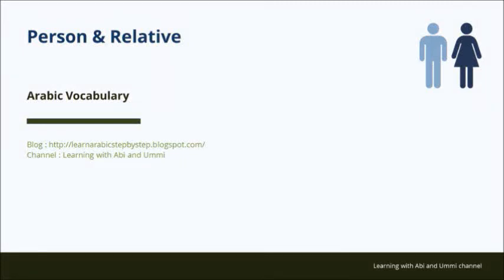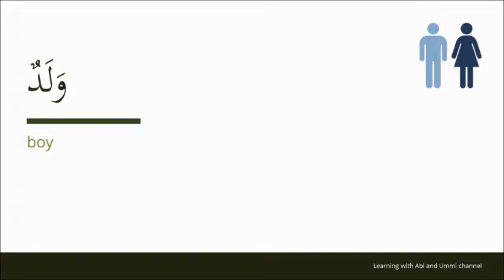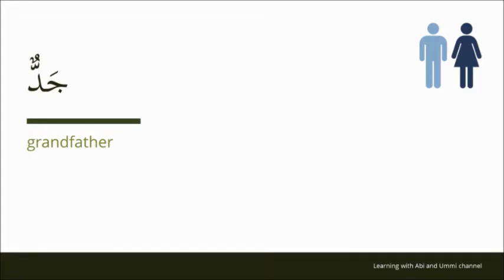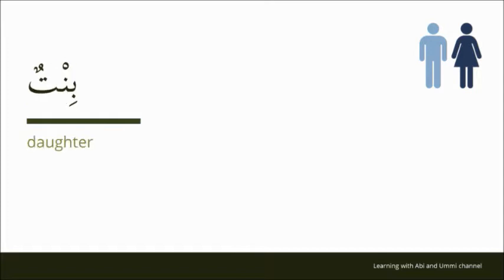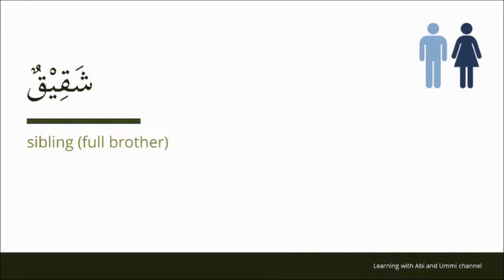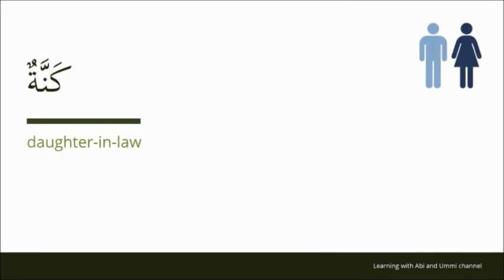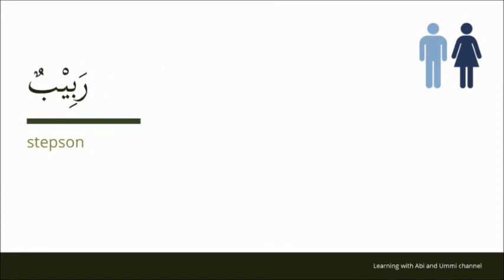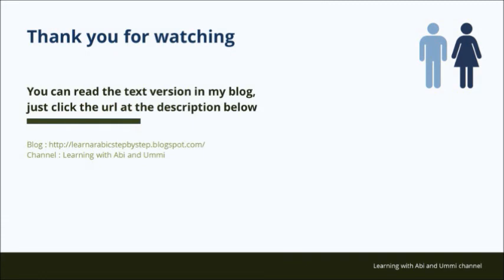Arabic Vocabulary: Person & Relatives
Learning Arabic vocabulary about person, people,family, and relatives with English translation.